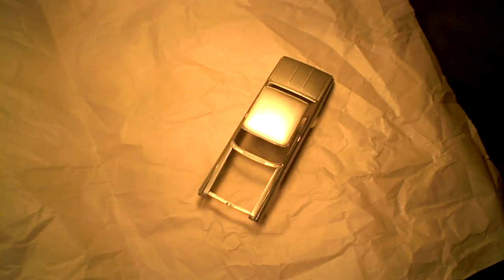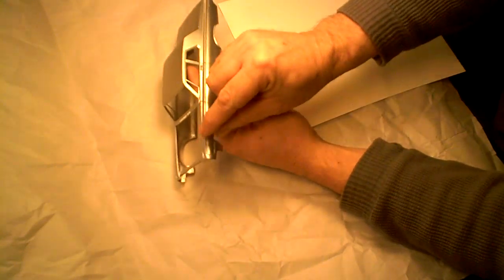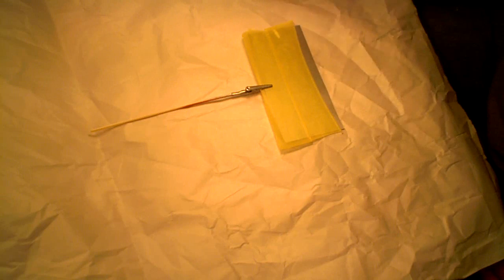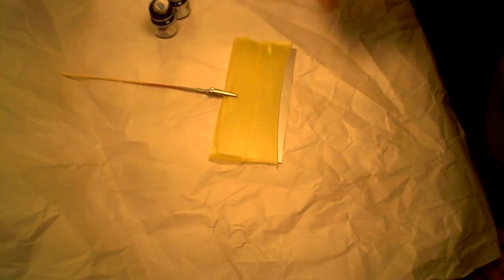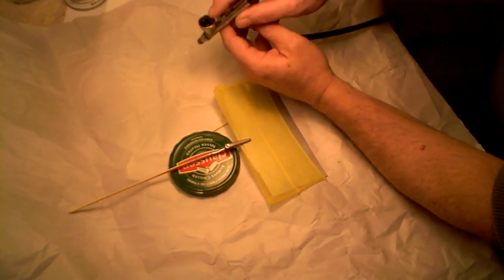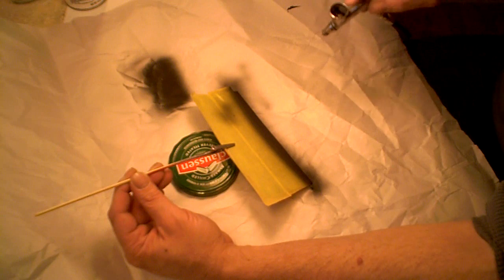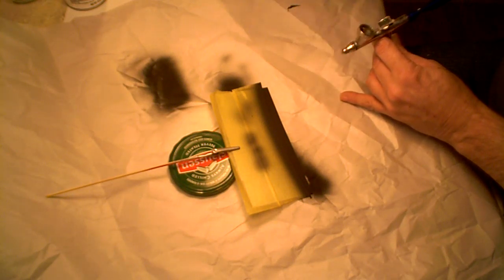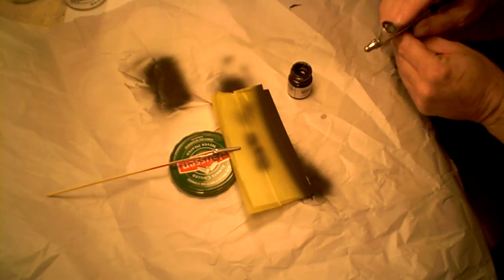Simple Graphics painting pt 1[Dodge 330]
always wear a mask and protect your skin when spraying with the airbrush